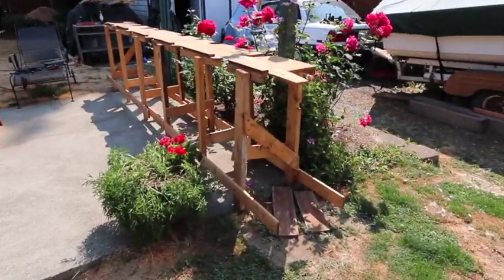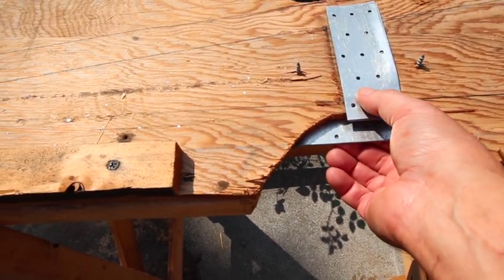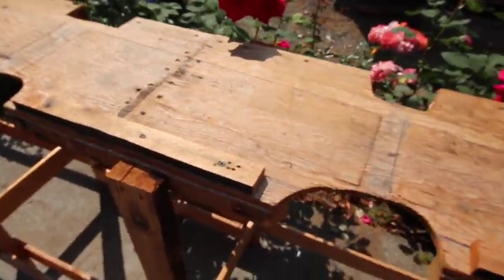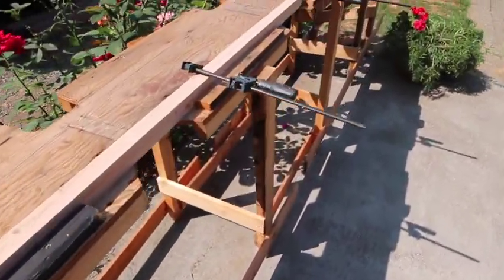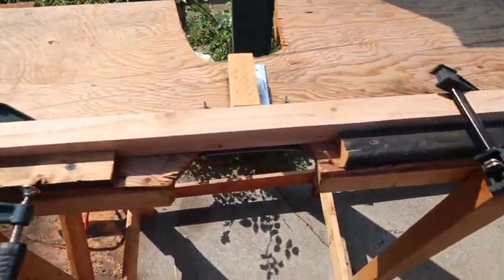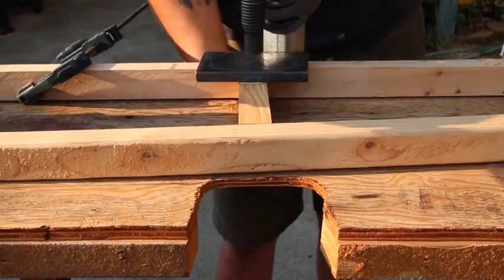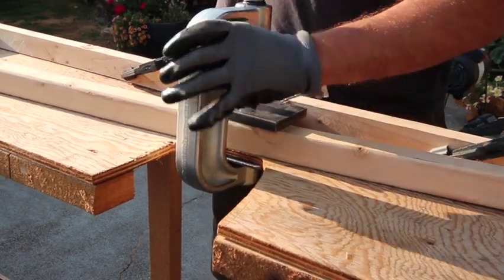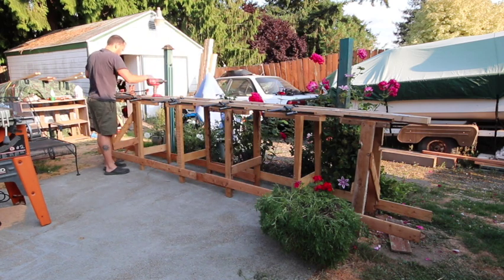Old Single Wide Mobile Home Bow String Roof Truss Build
In this video I show how I decided to go about building bow string roof truss's using a ball joint/u joint tool and an impact gun to press in nail plates to form new bow string truss's to replace all my old rotten truss's on my old 14x66 single wide mobile home. Not a 'How to', just How I DO.